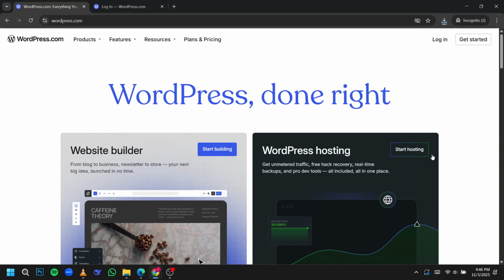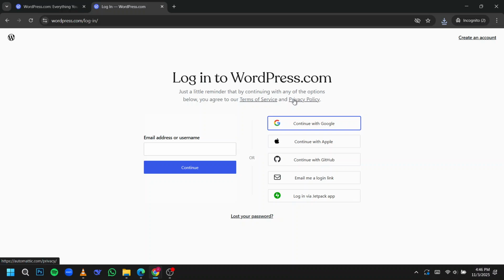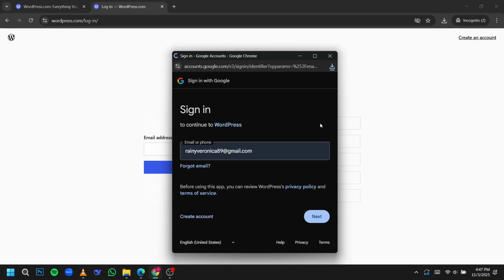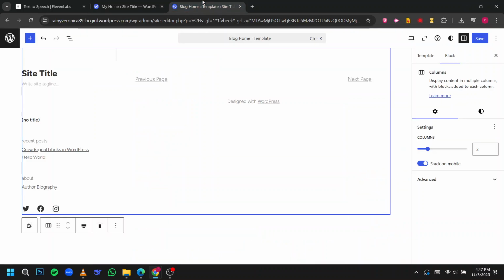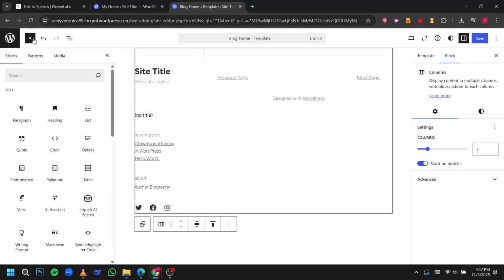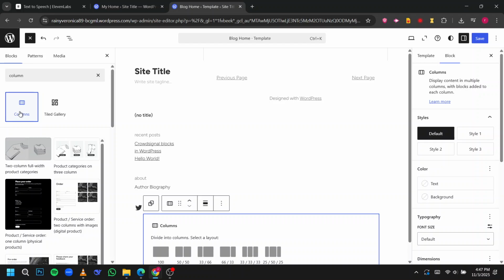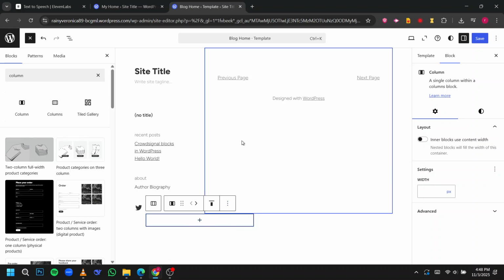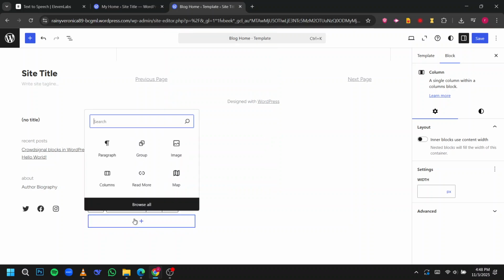How To Add 2 Column Text Boxes In Wordpress - 2025 (Simple Tutorial)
How to Add 2 Column Text Boxes in Wordpress
In this video, how to add 2 column text boxes in WordPress is explained step by step for beginners. You’ll learn how to create columns using the block editor, adjust layouts, and design responsive text sections easily. This tutorial also covers customizing column width, adding images beside text, and improving page design to make your WordPress site look professional and well-organized.